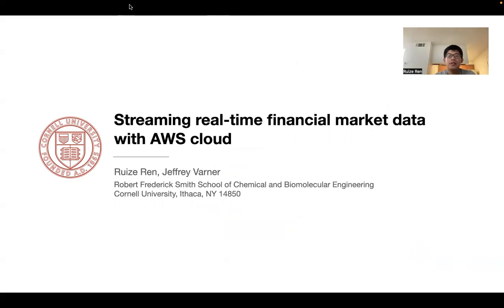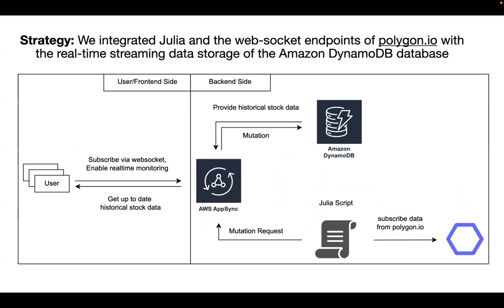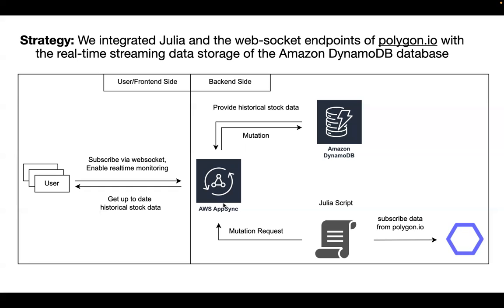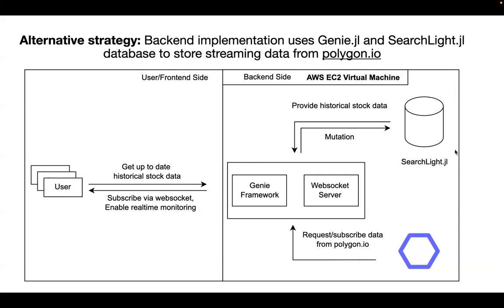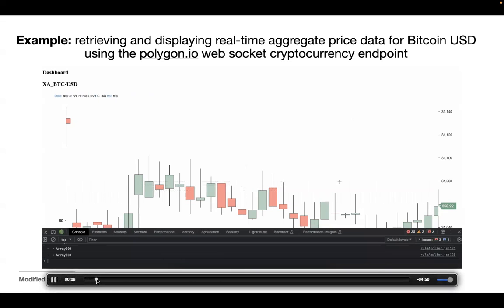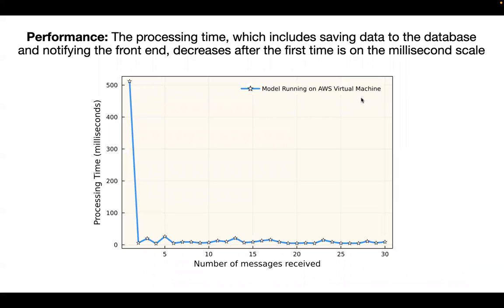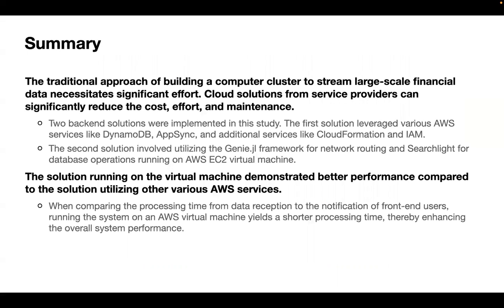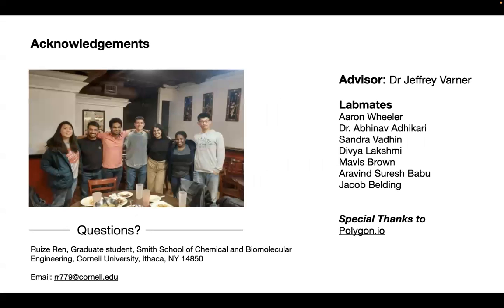Streaming Real Time Financial Market Data with AWS Cloud | Ruize Ren | JuliaCon 2023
Contents
0:00, 0. Introduction
0:14, 1. Motivation
0:56, 2. Strategy
2:29, 3. Alternative strategy
3:42, 4. Example
4:56, 5. Performance
5:41, 6. Summary

for the video timestamps!